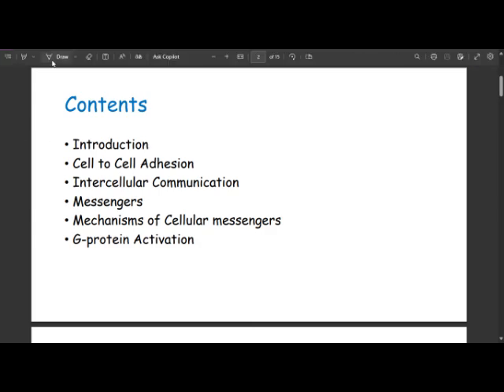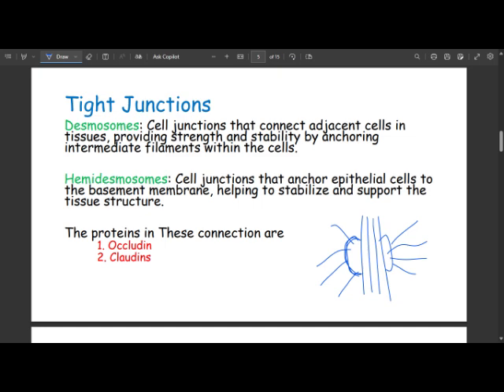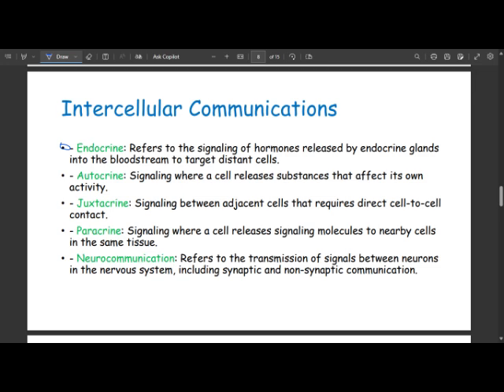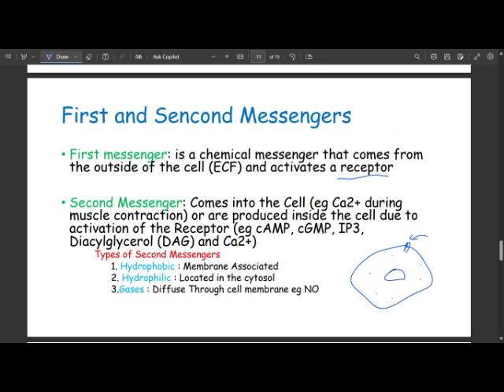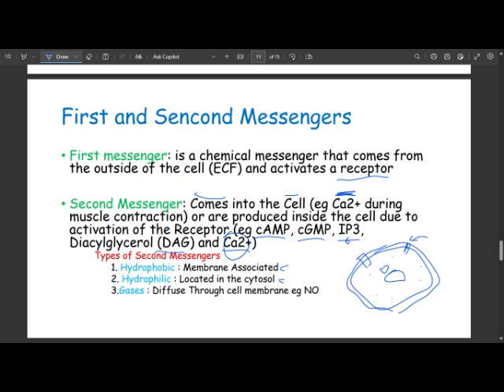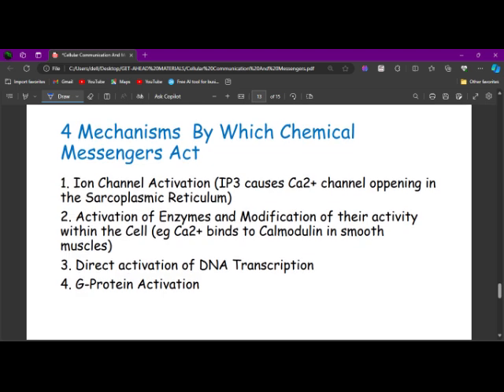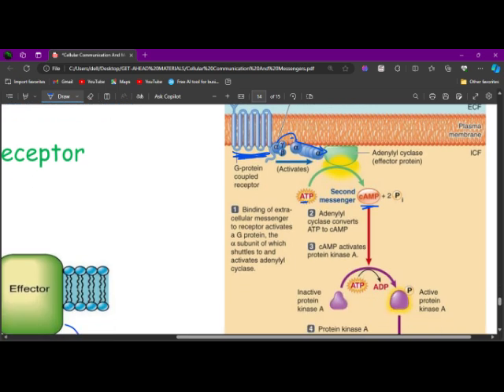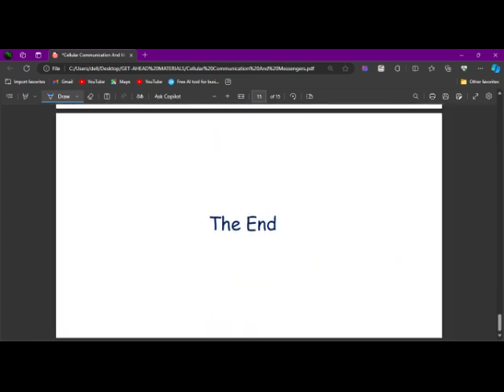Cellular Communication And Messengers, G Protein Coupled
A simplified overview on Cellular Communication, Messengers And  G-protein Coupled Receptors